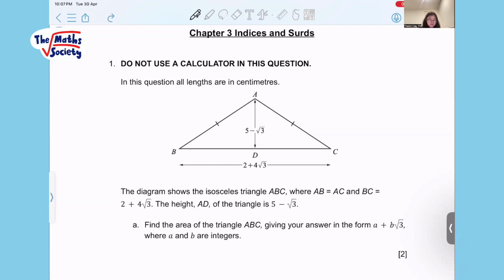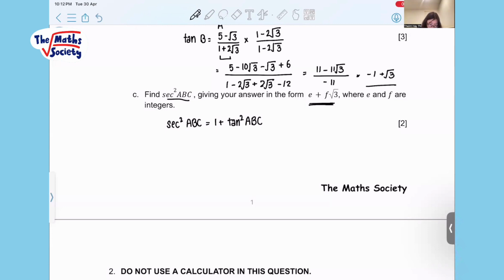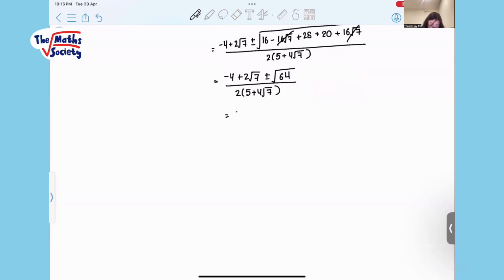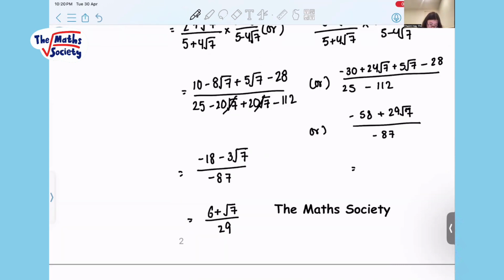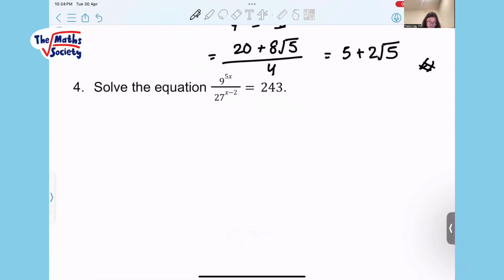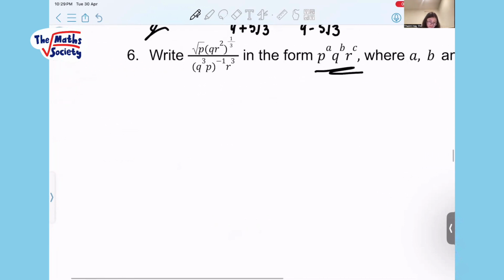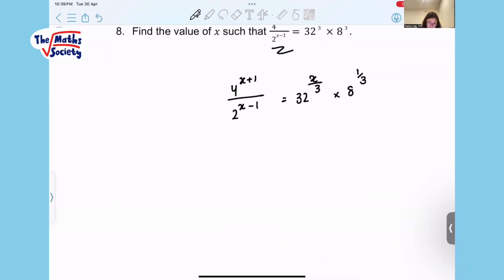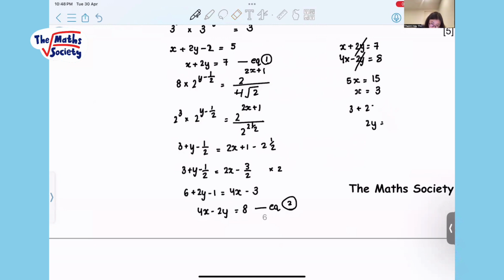Chapter 3- Indices and surds (pastpaper book 2020)